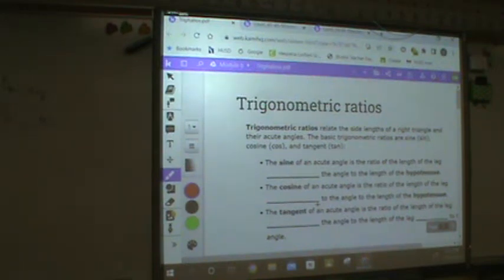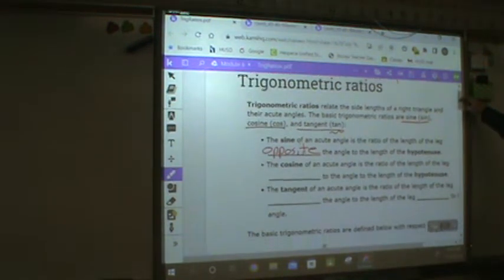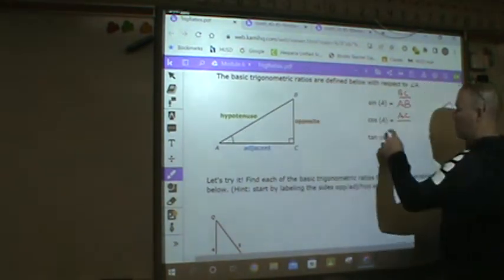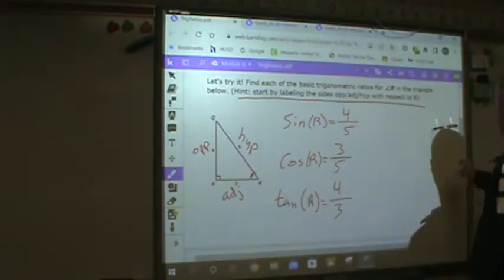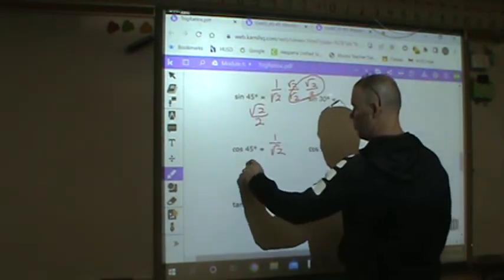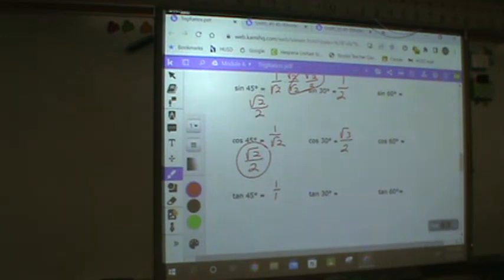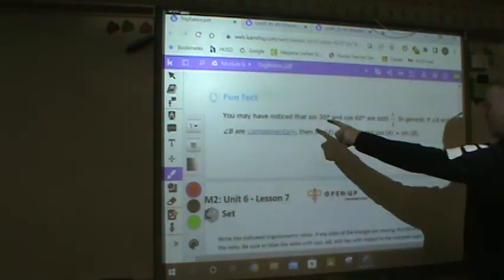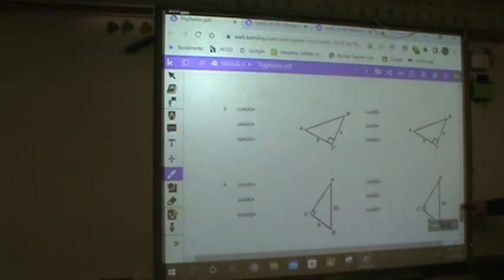M2 Trig Ratios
This video introduces the basic trig ratios and how to set them up.